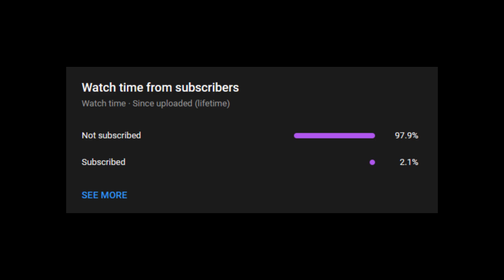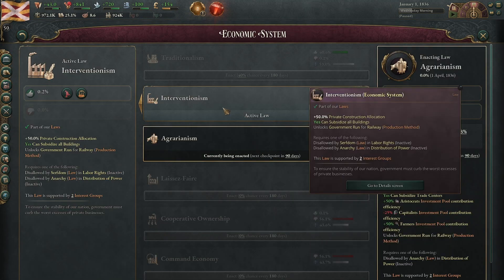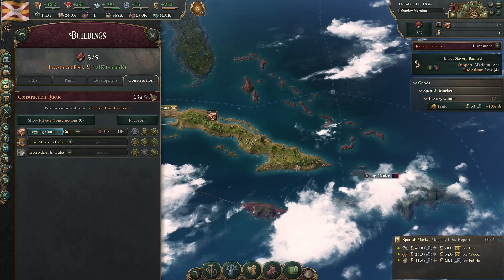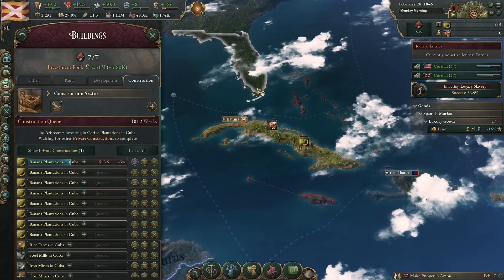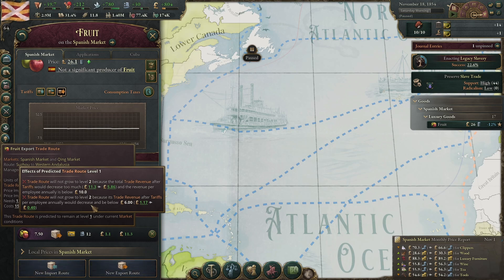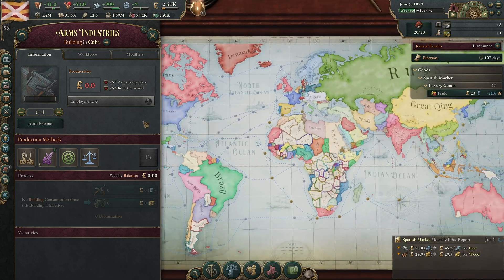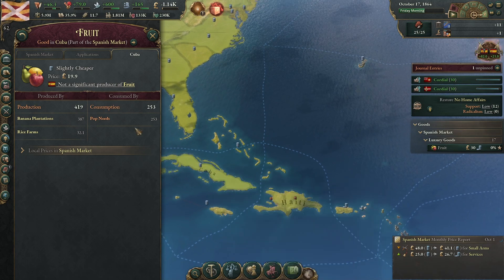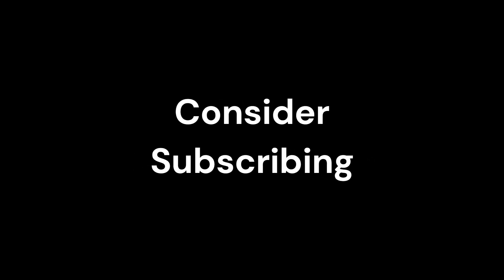Forming a BANANA REPUBLIC as CUBA in the new Victoria 3 1.2 update!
In this video Commander Cream fails to complete the challenge, reflects on this mistake, and doesn't put challenge in the video title to justify it. This video is more about my thoughts and reaction to the new update. Yeah.

Rules of the challenge:
- Must have presidential republic
- Be the #1 exporter of fruit in the world
- Must have either oligarchy or autocracy enacted
- No conquests are allowed
- Cannot build any industry except for steel and motor industries

Side quests:
There are none.

Victoria 3 is a game by Paradox Interactive. I am currently on update 1.2.4 and not running any mods.

This is the most thing ever.